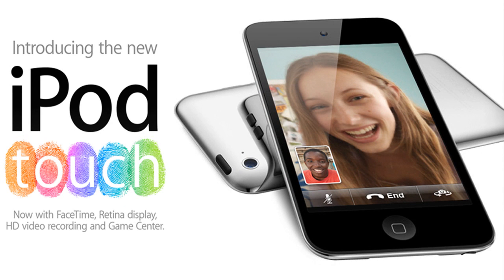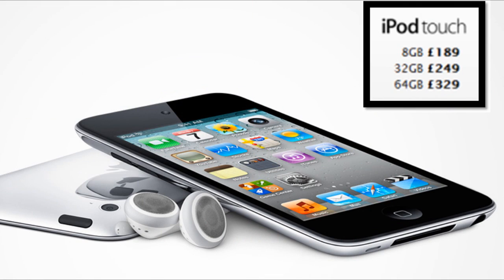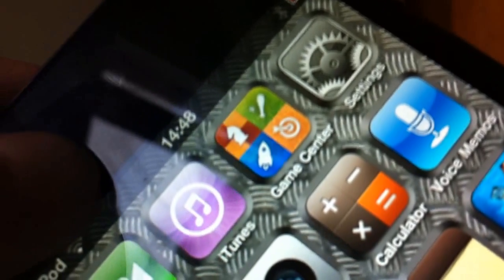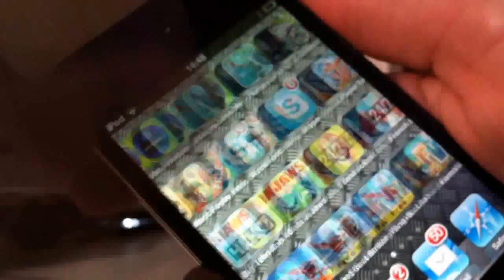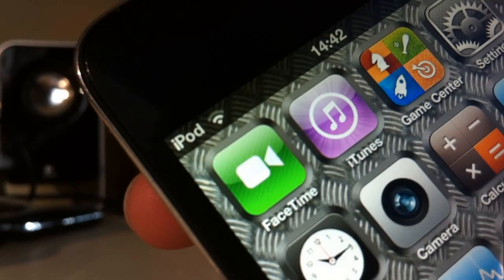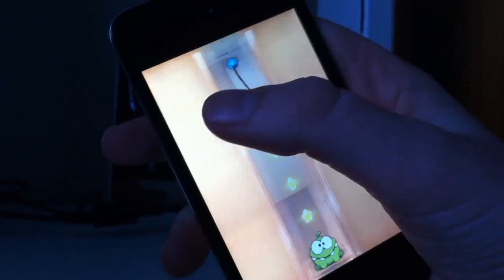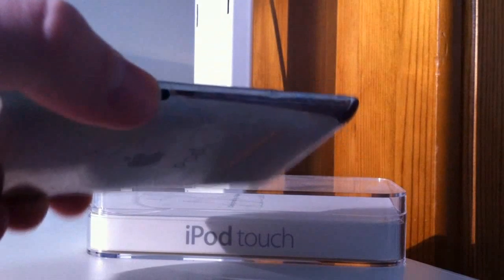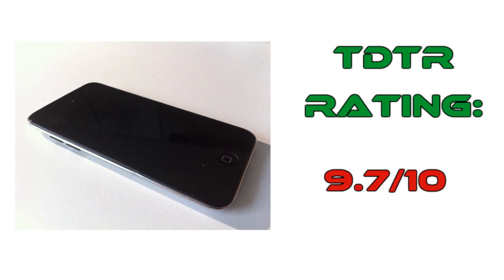iPod Touch 4G Review (HD)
In September, Apple released their new line of iPods. The most popular of those, the iPod Touch, received a considerable refresh. Features like Facetime, HD Video Recording and the Retina Display make it almost an iPhone without the phone. Watch my review for my verdict on the iPod Touch 4G.

GameCenter: tomo7797
Skype: everything.tech